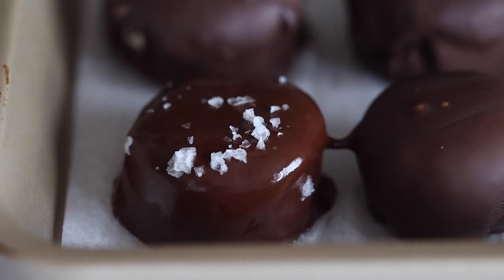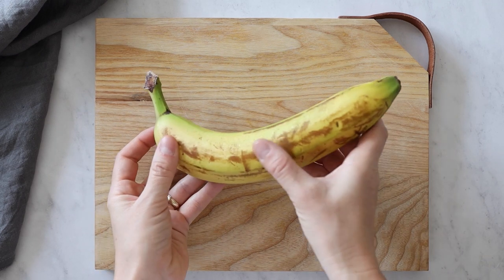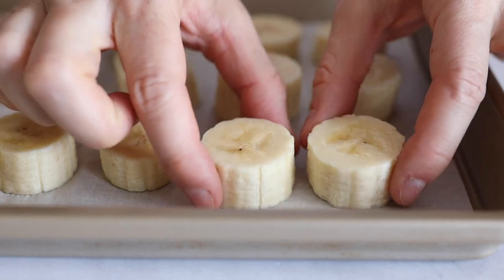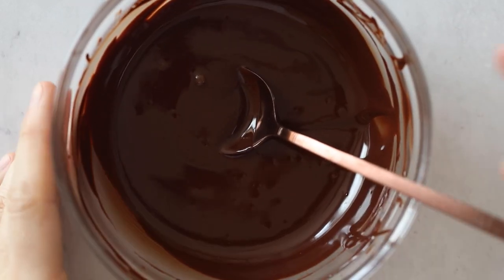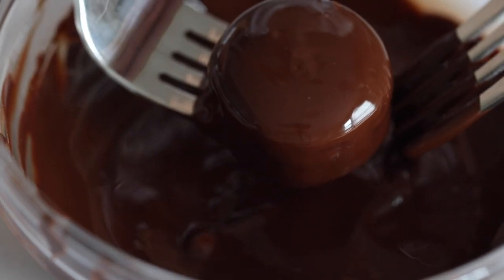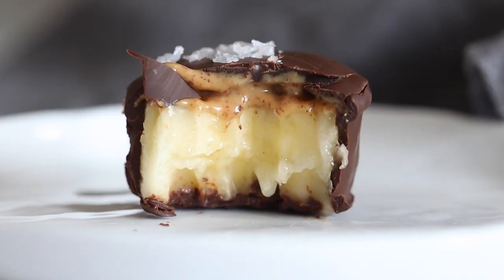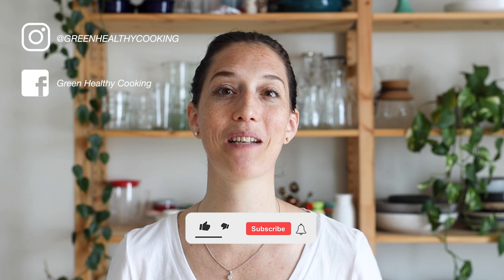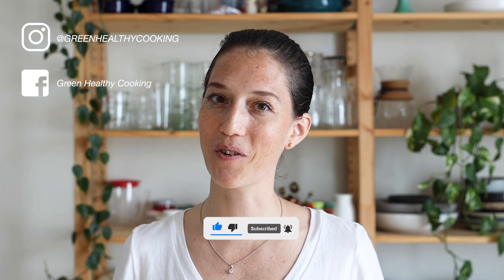Chocolate Covered Banana Bites | Perfect Healthy Dessert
These chocolate covered banana bites are like little ice cream bites. The perfect healthy dessert or midnight snack for when the sweet tooth hits.